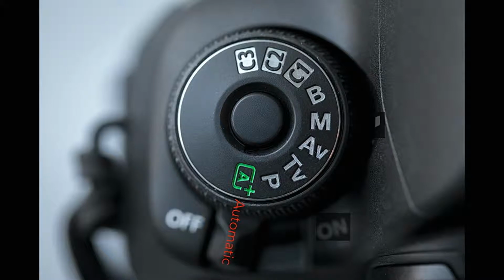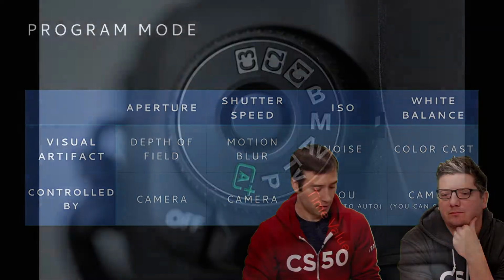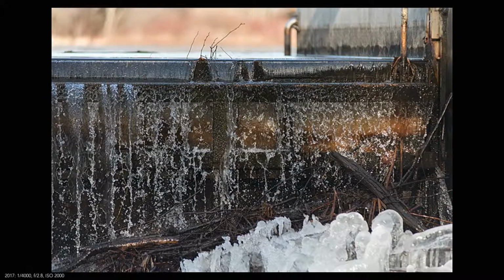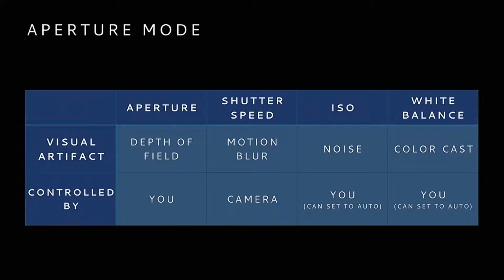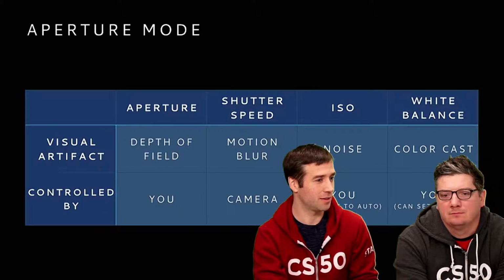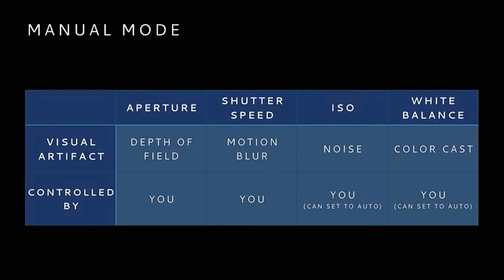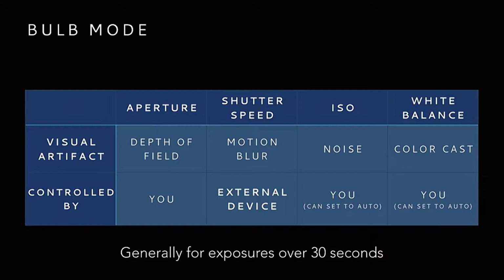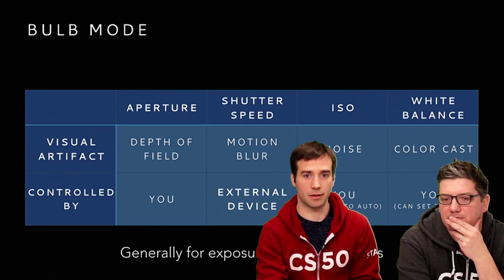Exploring Digital Media - Camera Modes - 2019